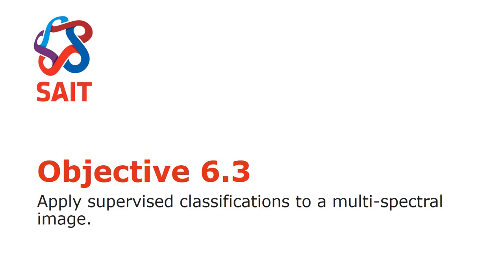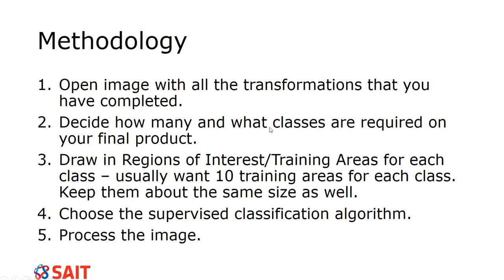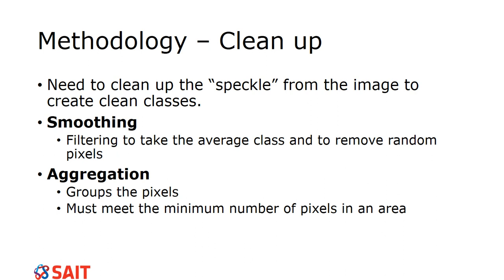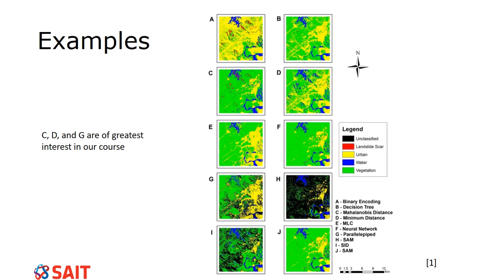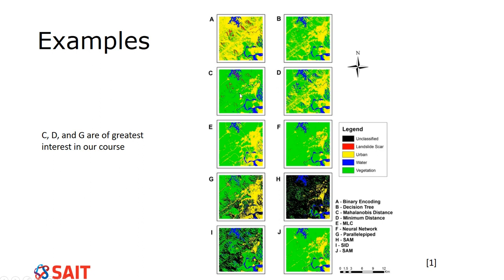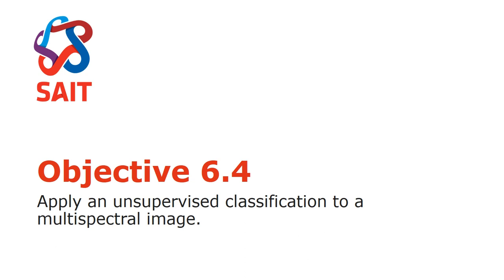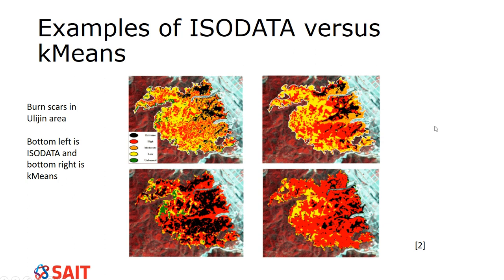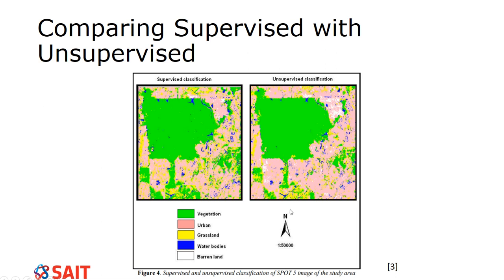Objective63 64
Outcome: Classify a multi-spectral remotely sensed image using thematic methods.
Objectives:
6.3 Apply supervised classifications to a multi-spectral image.
6.4 Apply an unsupervised classification to a multispectral image.